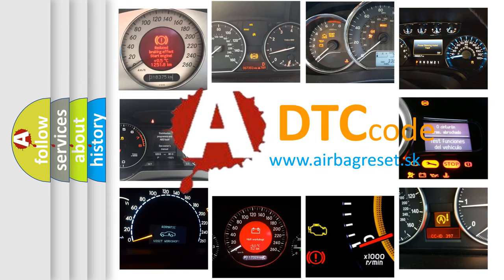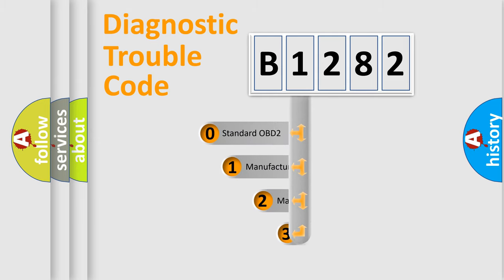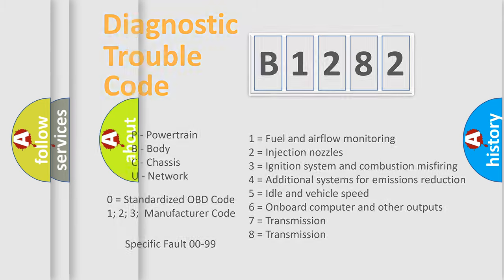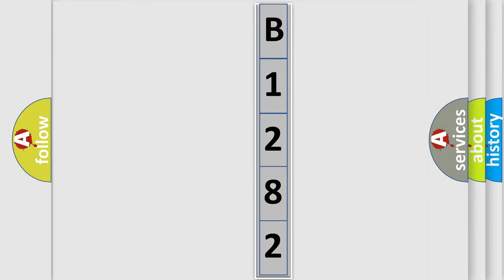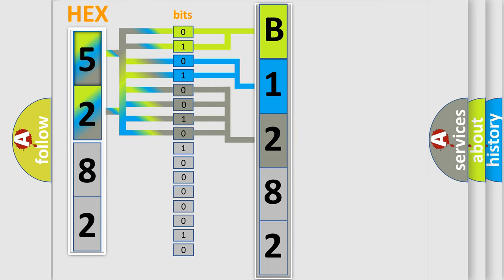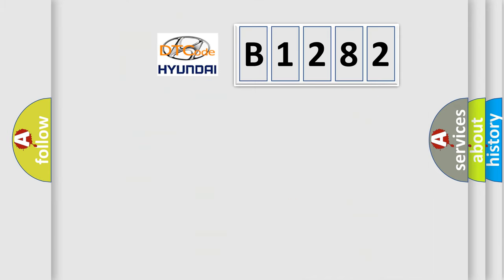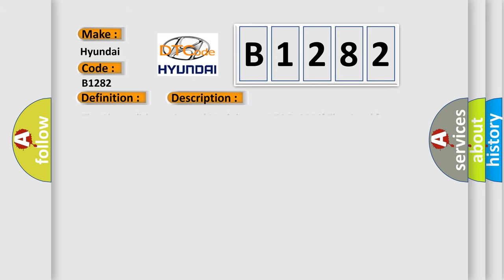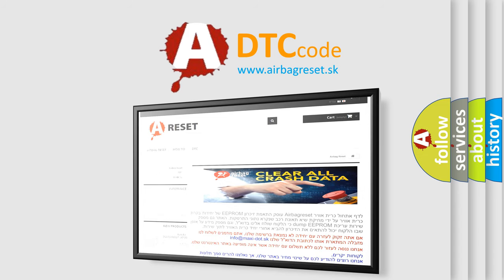DTC Hyundai B1282 Short Explanation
Contents:
0:21 Basic DTC analysis according to OBD2 protocol standard.
1:48 Insight into programming
2:58 A diagnostically understandable description of the Diagnostic Trouble Code
3:05 Basic error definition

Make:
Hyundai
Code:
B1282
Definition:
Air Conditioner  higher then  Humidity Sensor Open (High) - AUTO Defog
Description:
The Air conditioner Control Module sets DTC B1282 if The signal from auto defogger sensor has been detected open for 2 seconds.
Cause:
Poor connection in harness
Short in signal circuit
Faulty Auto Defog sensor
Faulty Air conditioner Control Module